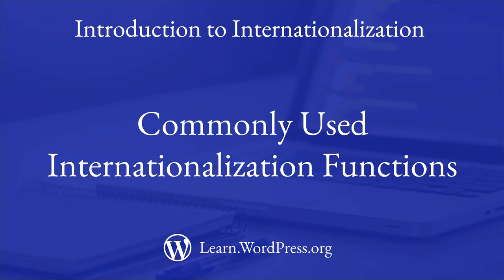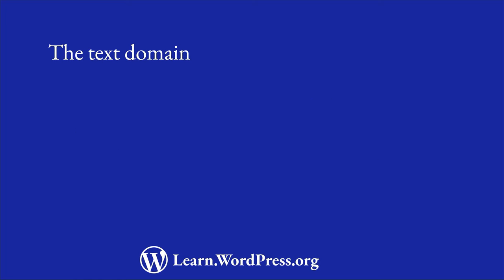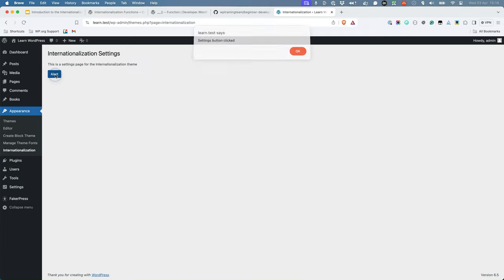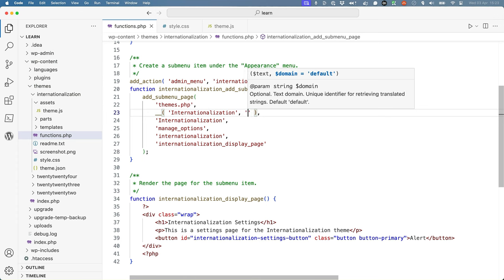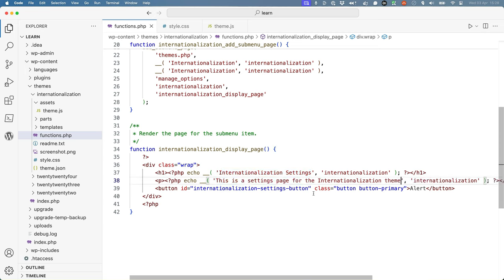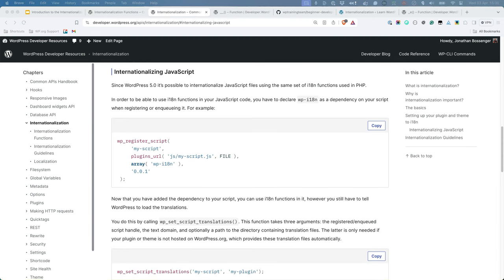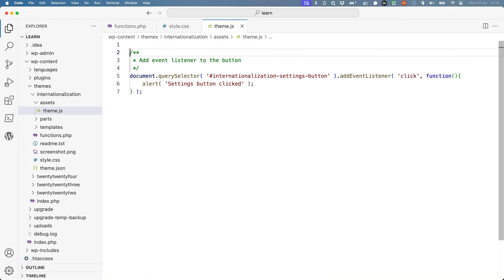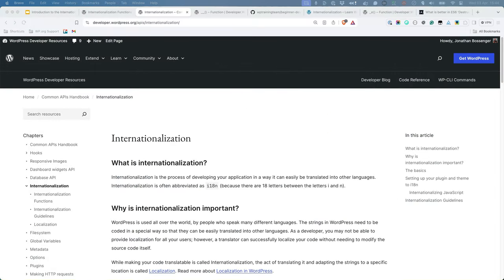The commonly used Internationalization functions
In order to get started on internationalizing your code, you need to understand the functions that WordPress provides to help you with this process.

In this lesson, you will learn about the most commonly used internationalization functions in WordPress, and how to use them in your code.

0:00 Introduction
0:18 How to internationalize your code
7:45 Internationalization functions in block development
8:01 Further reading